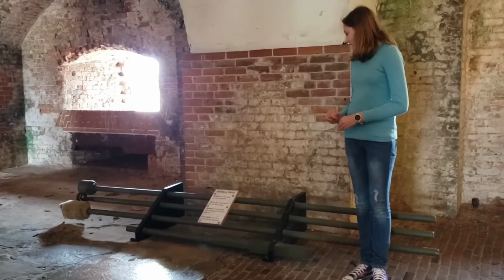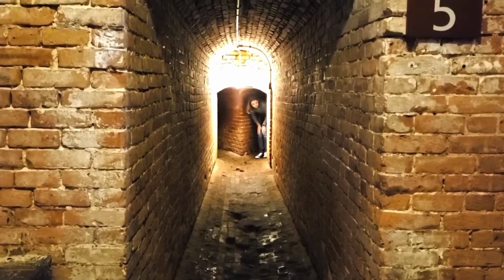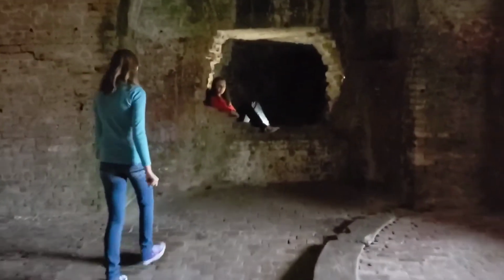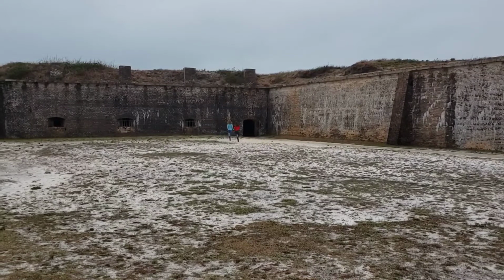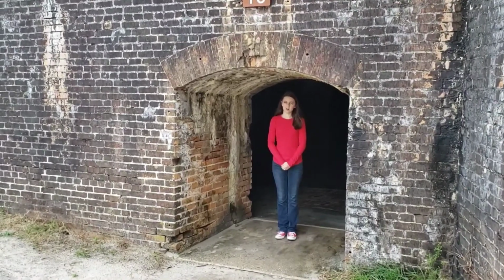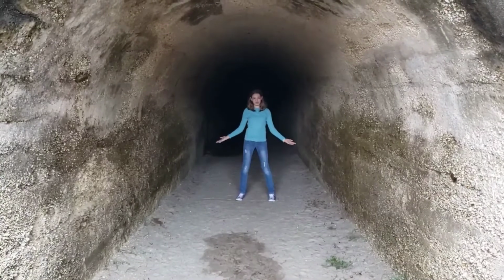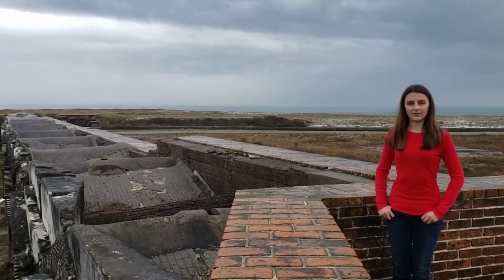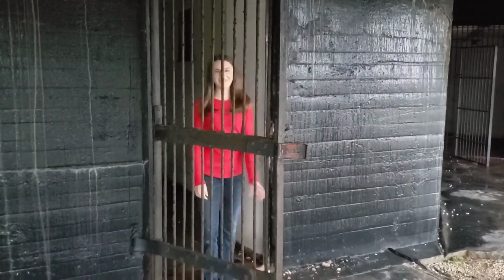Fort Pickens tour Pensacola FL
2021 Tour of an 1834 Civil war fort.